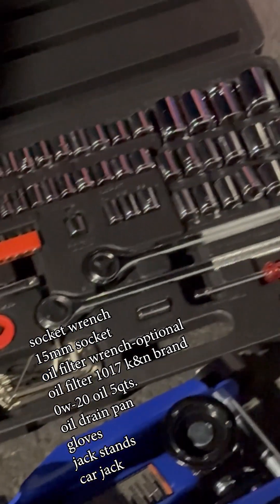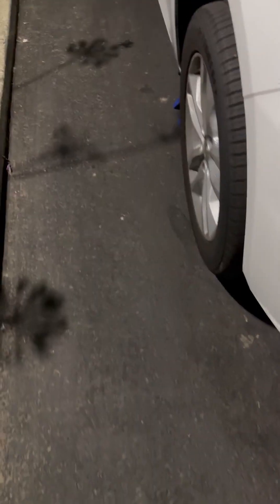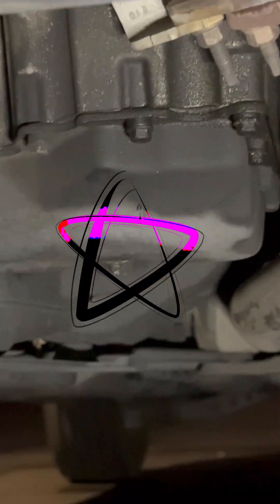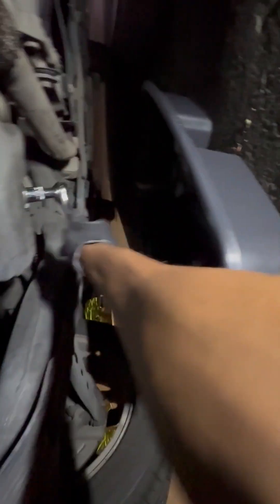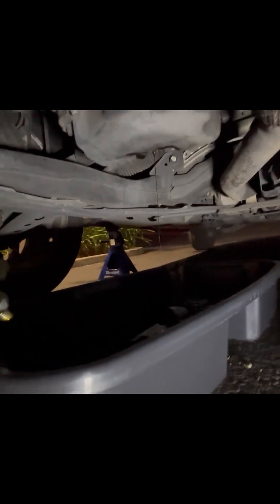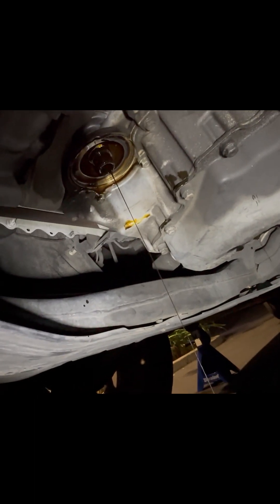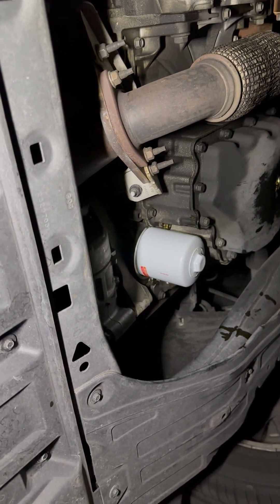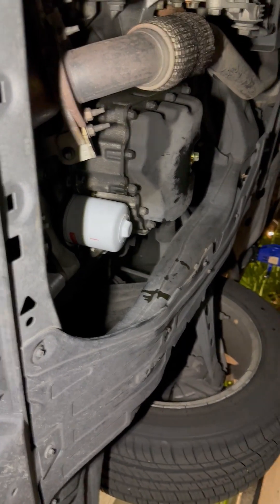how to change oil on chevy malibu 2018-/16